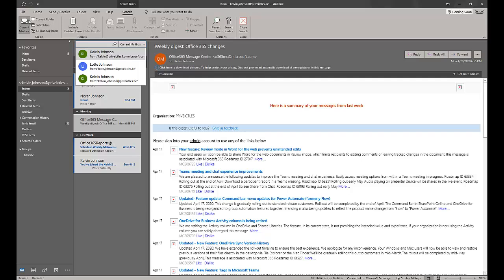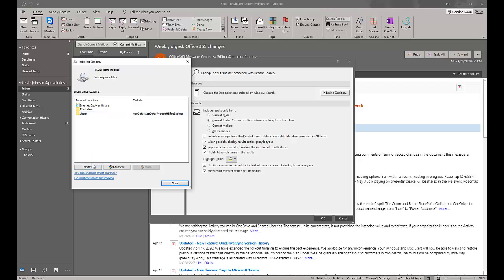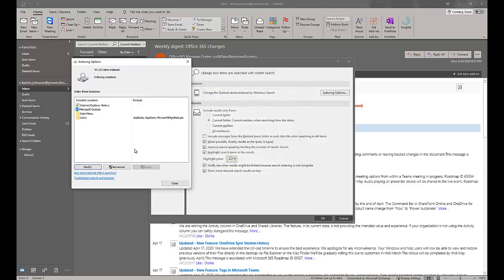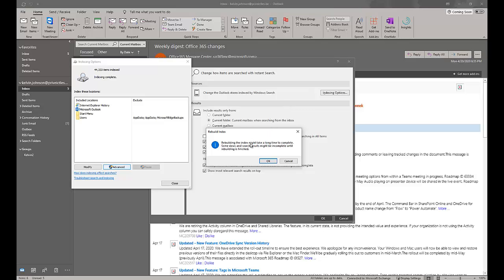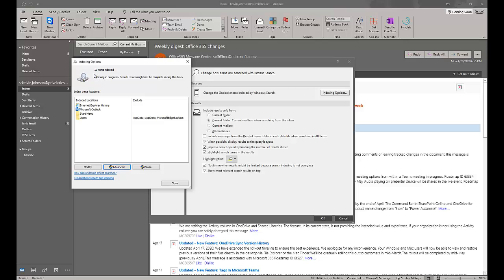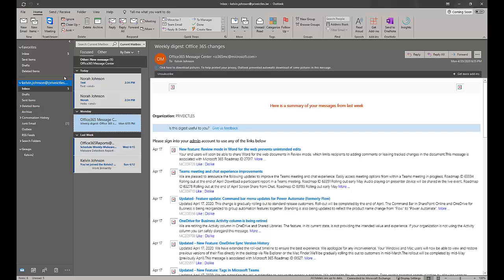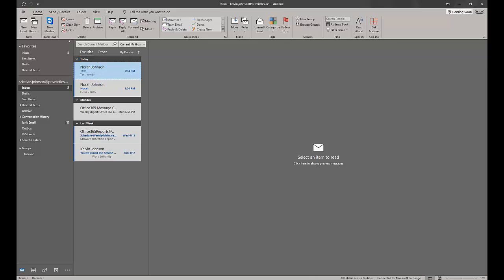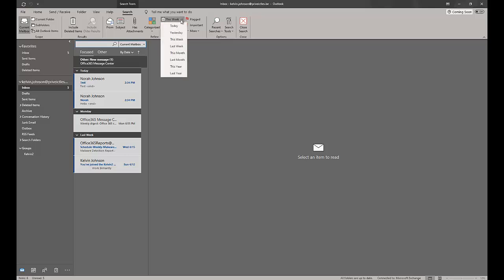How to solve search problem in Microsoft outlook | How to Fix Search issues in Microsoft 365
This short video explains how to solve outlook search problem.